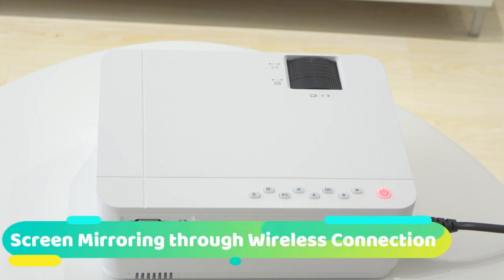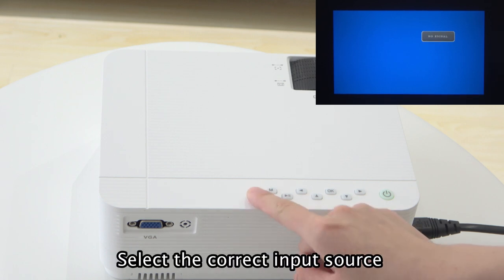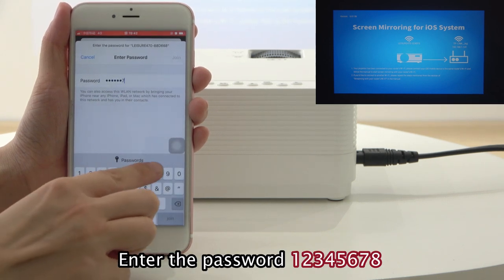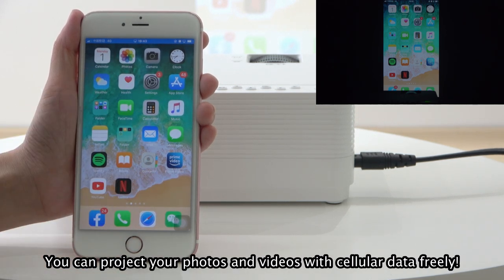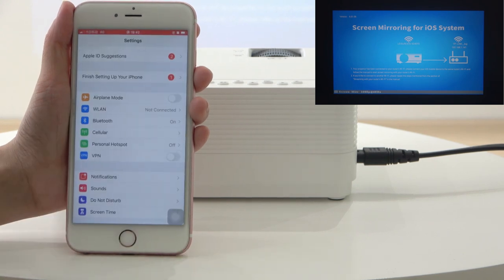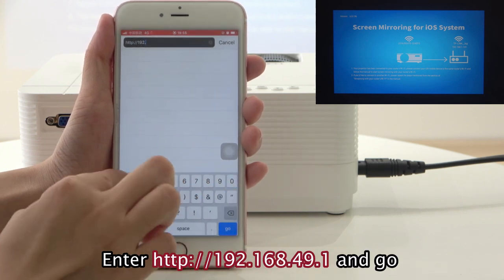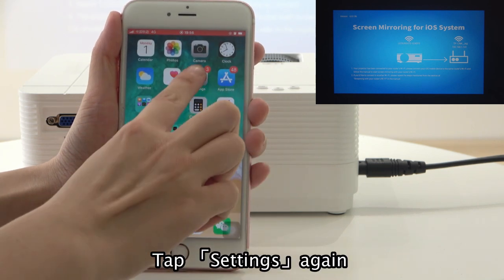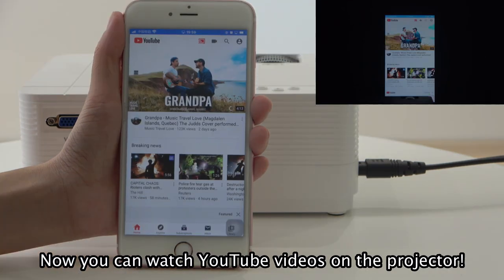How to mirror your iOS device to VANKYO Leisure 470 via wireless connection?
1. does not work, please follow the steps from the beginning.
2. If there is any question after following the video, please record a short video about your operation and send it to . DO NOT WORRY.
3. We also have a model named Leisure 470C which has no scene mirroring function. Please verify your model.